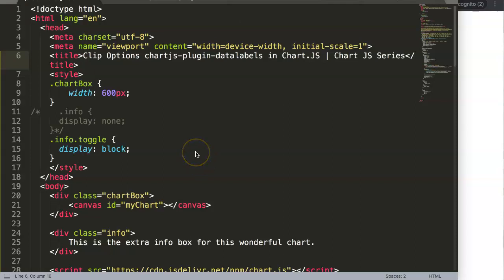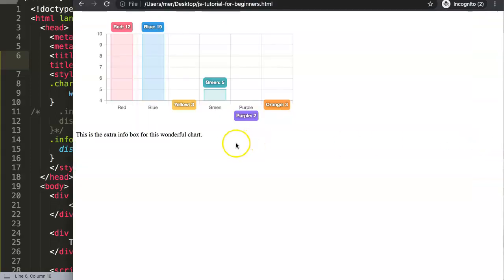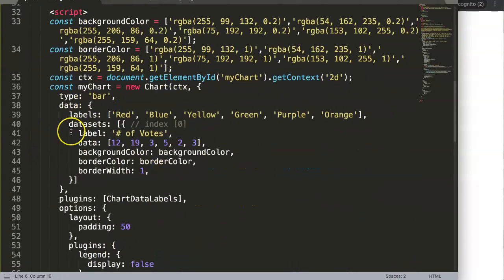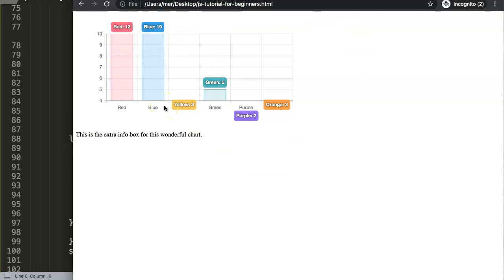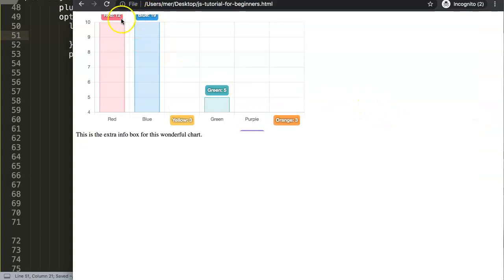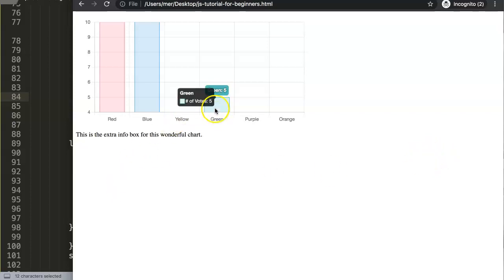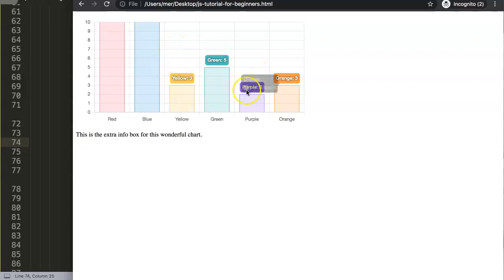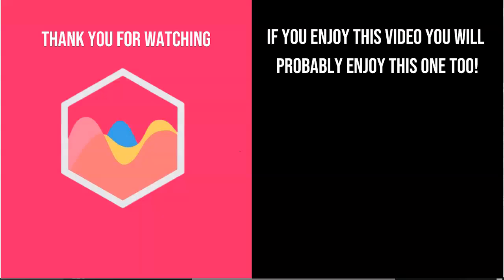19 Clip Options in Chartjs Plugin Datalabels in Chart.JS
19 Clip Options in Chartjs Plugin Datalabels in Chart.JS

In this video we will explore and understand the clip option in the chartjs plugin datalabels in Chart.JS. The clip option basically "clips" away or better cut away any datalabel that is out side of the canvas tag. It is basically the opposite of the clamp option.

We will be using the chartjs-plugin-datalabels or better known as the data labels plugin.

This is a video series specifically for chartjs-plugin-datalabels. The documentation of the datalabels plugin is great but having videos covering the topic will make the explanation stronger. Let's explore.

Chart JS Dashboard Series:
👍 Most Liked Video Series: